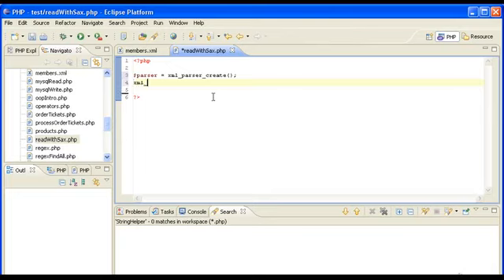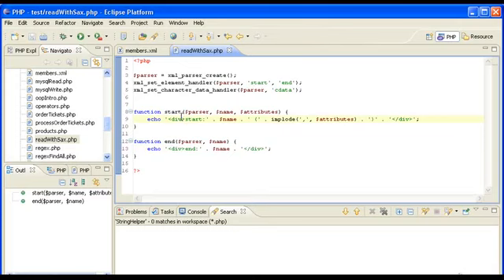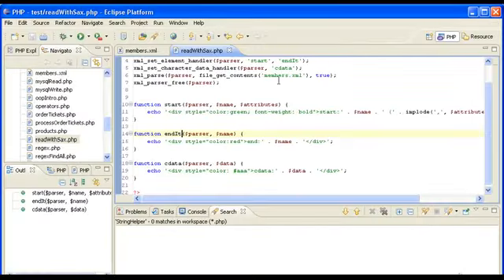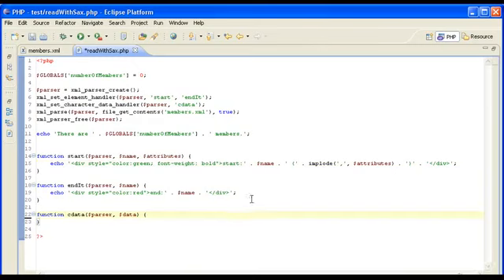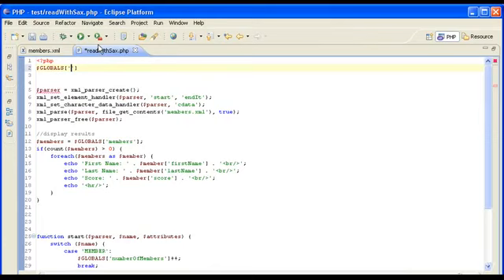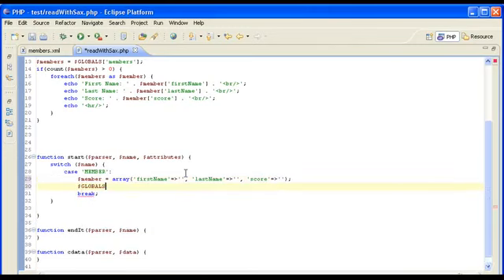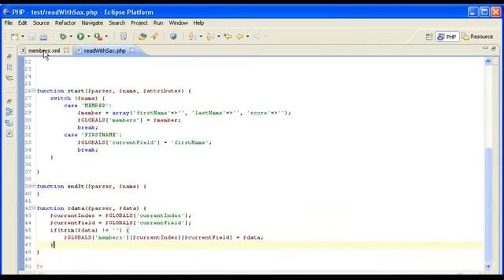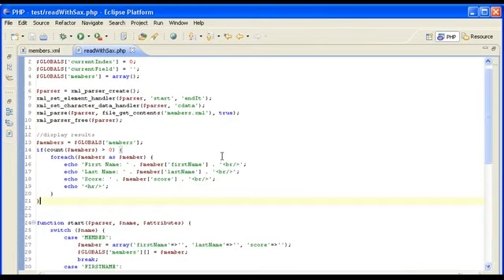Reading XML with SAX 3